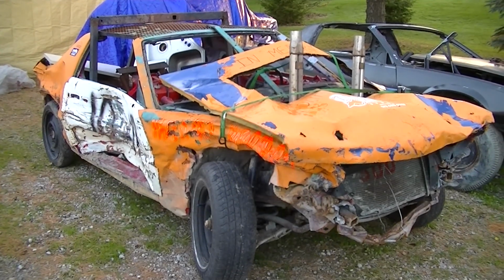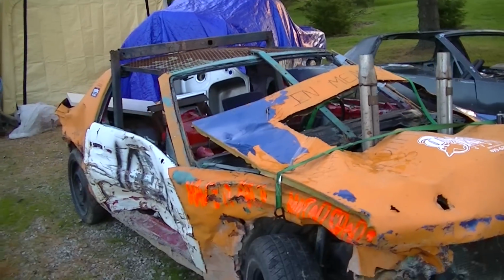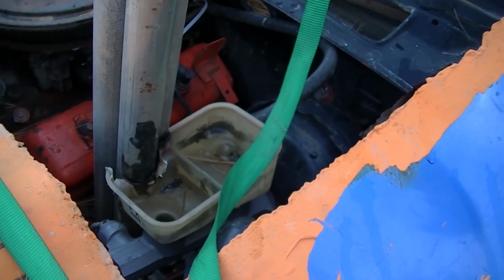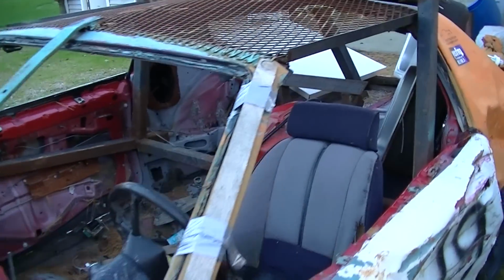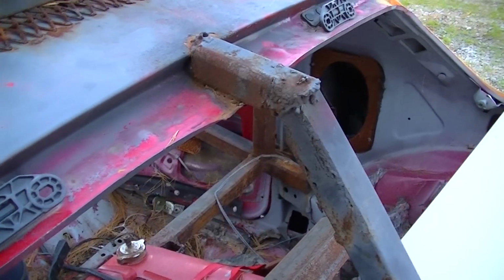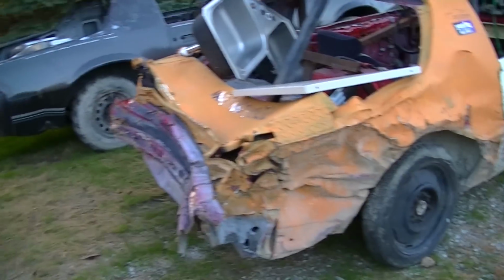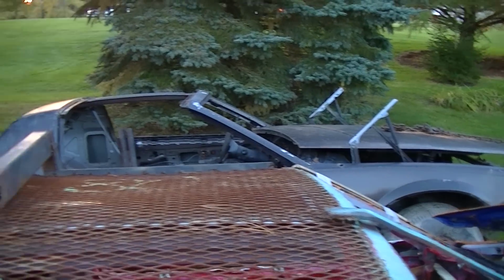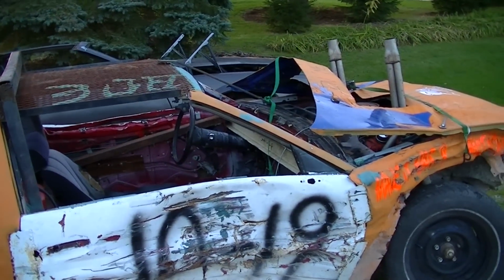Derby Parts Car - 1986 Camaro (2016)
New derby car purchased for parts! Car is used up and not worth fixing. prefect for us!